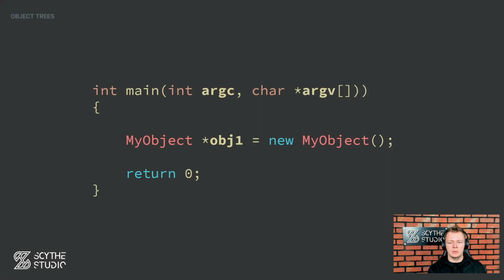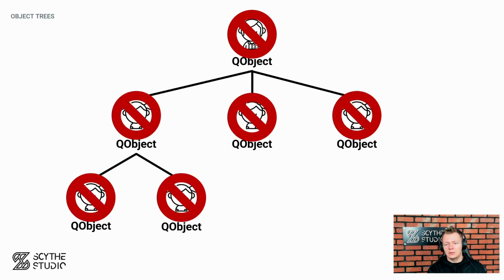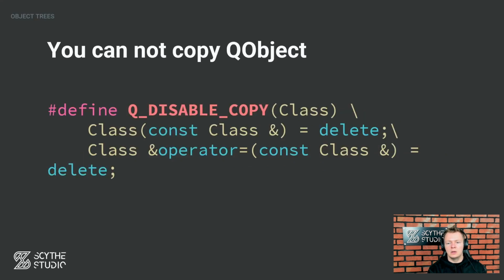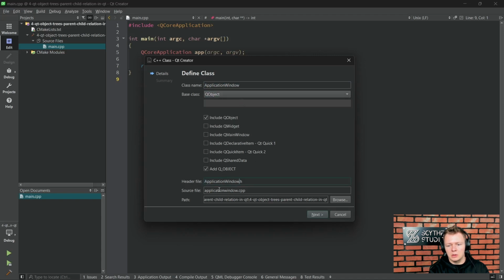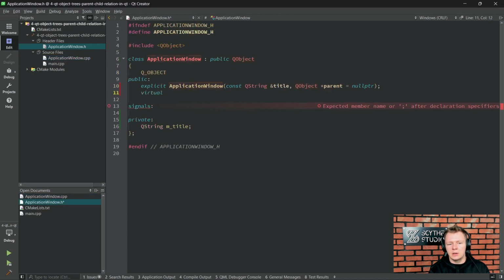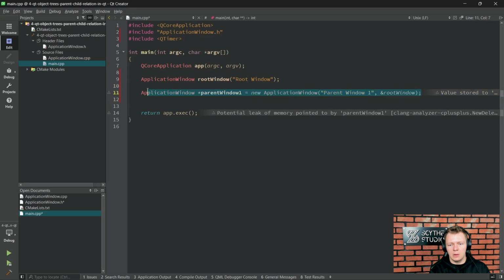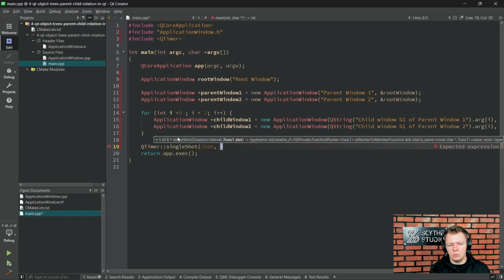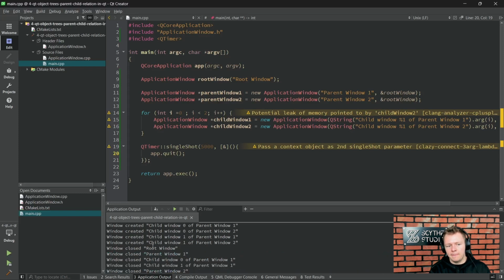Objects in Qt: Understanding Object Trees and Relationships | Qt QML Tutorial #4 | Somco Software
Welcome to "Objects in Qt: Understanding Object Trees and Relationships" – the fourth episode
of Somco Software's Qt QML Tutorial series. In this episode, we'll embark on a journey into the
world of object trees and parent-child relationships in Qt.

🌳 Exploring Object Trees:
Delve into the concept of object trees and gain a deeper understanding of why Qt introduced
parenting for more efficient memory management in Qt applications.

👨👧👦 Parent-Child Relationship:
This episode sheds light on the crucial parent-child relationship within Qt object trees,
showcasing how it automates memory management by handling the destruction of child objects
when their parent objects are destroyed.

🧠 Master Qt Object Management:
By the end of this tutorial, you'll have a solid grasp of Qt's object management principles, a valuable asset for Qt QML development.